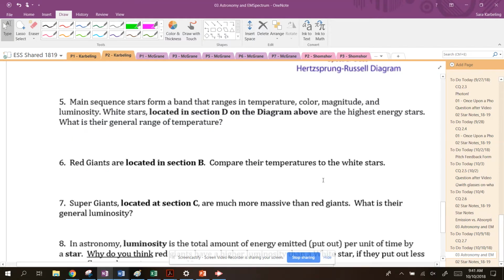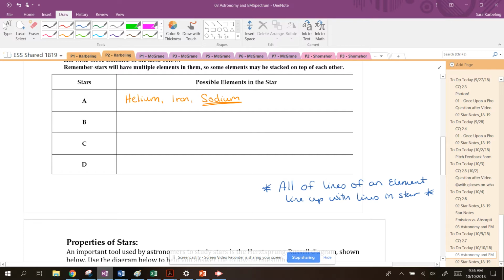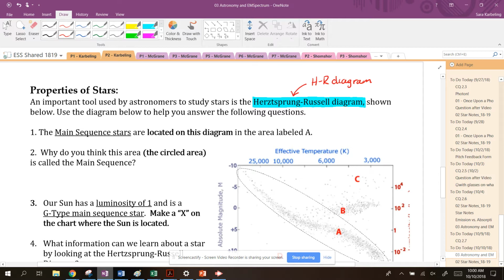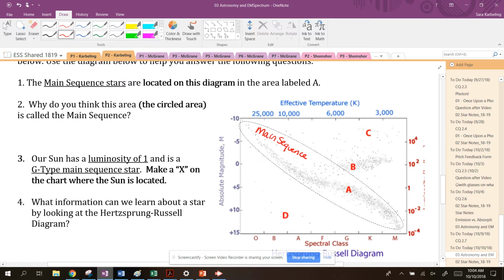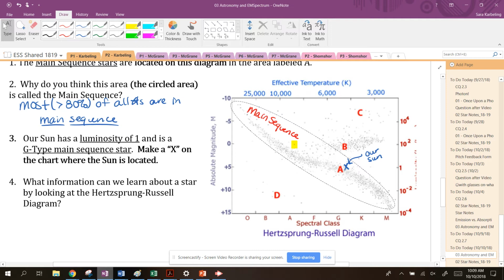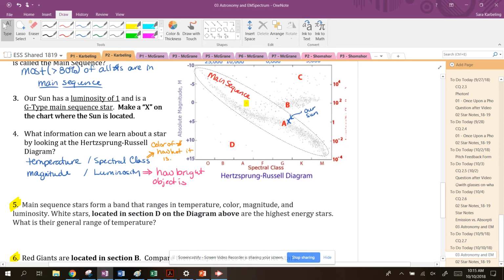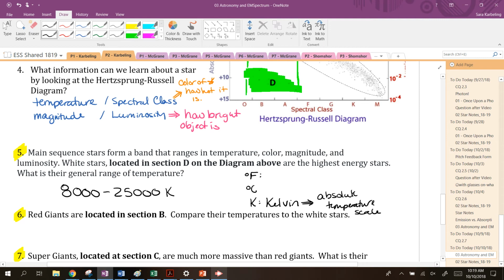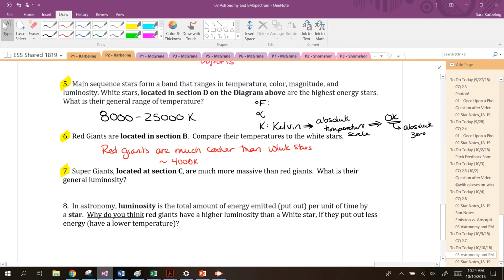ESS 10-10-18 Astronomy and EM spectrum page